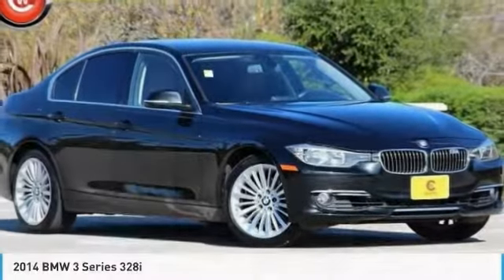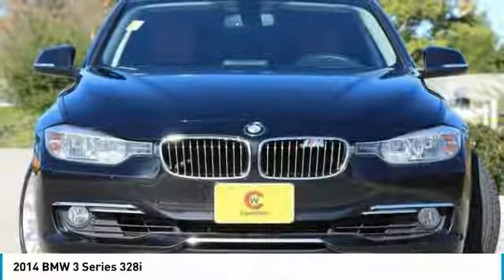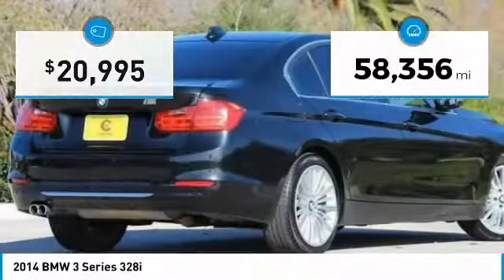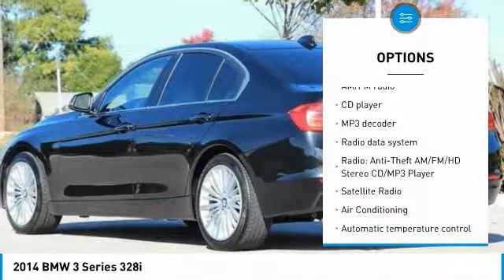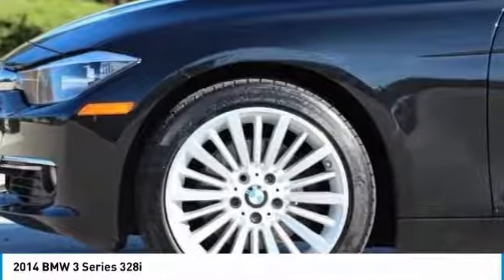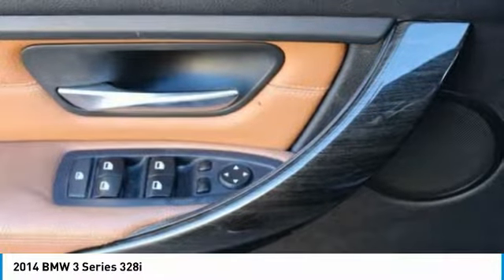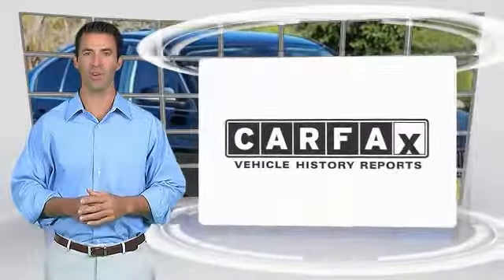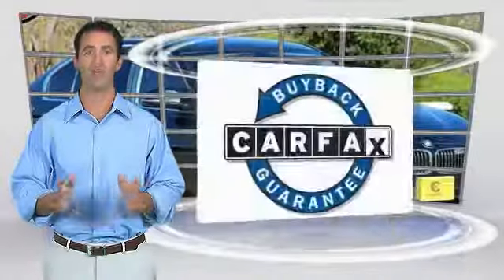2014 BMW 3 Series San Luis Obispo CA U4945A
2014 BMW 3 Series 328i

Coast BMW
12100 Los Osos Valley Rd

Black Sapphire Metallic 2014 BMW 3 Series 328i PREVIOUSLY ENJOYED! RWD 8-Speed Automatic 2.0L 4-Cylinder DOHC 16V Turbocharged Anthracite Wood Trim, Comfort Access Keyless Entry, Dakota Leather Upholstery, Lumbar Support, Luxury Line, Luxury Line Aesthetic Elements, Moonroof, Pearl Gloss Chrome Highlight Trim Finishers, Premium Package, Satellite Radio, Without Exterior Lines Designation.   We Develop Outstanding Relationships Where Everybody Wins --- In developing our founding commitment ( The CardinaleWay ), we selected key words that are as meaningful to you as they are to our mission. One of those is relationship. With every introduction, we are looking, not for a single transaction, but to develop a relationship with our customers...not just a good relationship, but an outstanding relationship that will outlast your car. Another key element is that everybody wins. In a time when most people believe winners create losers, we endeavor to satisfy everybody involved. It means knowing our product well and our customer even better. It means listening and caring and understanding that people buy their second-most expensive item from people they trust. Recent Arrival!   Reviews:      Excellent ride/handling balance; powerful and fuel-efficient engines; upscale interior with straightforward controls and spacious seating. Source: Edmunds     For over three decades, the BMW 3 Series has continuously set the bar that competitors are measured against in the entry-level luxury sedan category. Since 1977, its design evolution has always been stylish, and contemporary. Over time, the look of each new series has visually followed a logical flow from the version that came before it. Plus, it is instantly recognizable with its signature front grill and iconic BMW logo. The 3 Series has something for a wide range of shoppers, due the multitude of categories it has models available for, such as: the Sedan, Hybrid, Coupe, Convertible, Sport Wagon and Gran Turismo. In addition there is an available Clean Diesel in the 328d and 328d xDrive Sedans. Once inside the 2014 3 Series, experience it s elegantly simple and uncomplicated interior. It utilizes high-end materials, simple shapes, and has made important controls easy for the driver to reach. Plus, inside it is quite roomy, and your rear passengers have a generous amount of legroom as well. The base 320i trims come standard with a 2.0-liter turbocharged 4-cylinder Engine with 180-Horsepower. It is paired with an equally impressive 8-speed STEPTRONIC automatic transmission. It gets an EPA estimated 23 MPG City and 36 MPG Highway with the Manual Transmission, or 24 MPG City and 36 MPG Highway with the Automatic. In addition, it has standard items such as: leatherette upholstery, a sound system with a 6.5-inch display and 9-speakers, USB Port, dual-zone climate control, rain-sensing wipers, an engine start stop button, and dynamic cruise control. Safety has been taken into account with the 2014 3 Series as well. Every model comes standard with impact sensors that perform a variety of functions in case of a collision such as: turning off electrical systems that could be dangerous, turning on hazard lights, and unlocking doors. Plus, all models come with eight airbags. Experience the 2014 BMW 3 Series for yourself today! Source: The Manufacturer Summary     Strong engines; long list of standard features; cutting-edge technology; seductive style. Source: Edmunds  Vehicle price and availability are subject to change without notice.